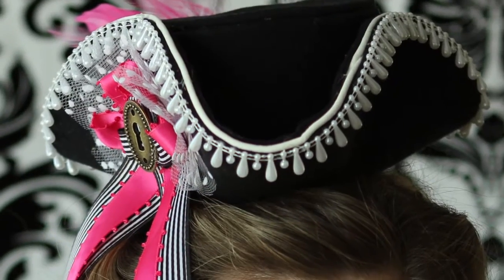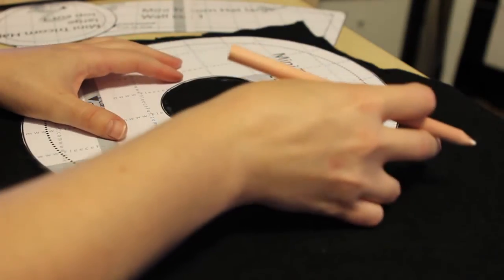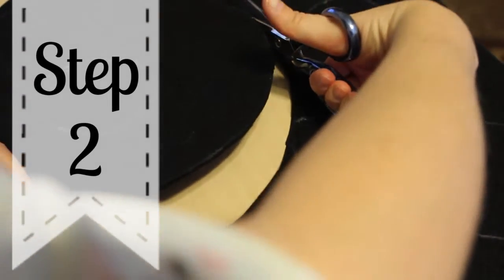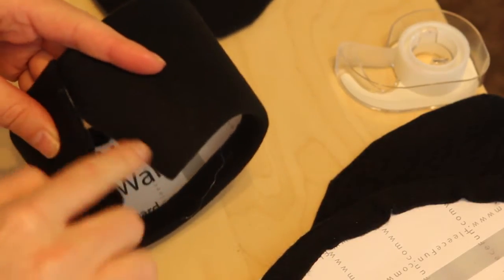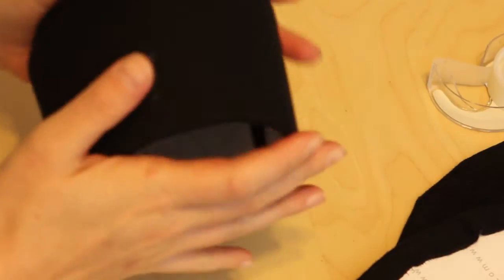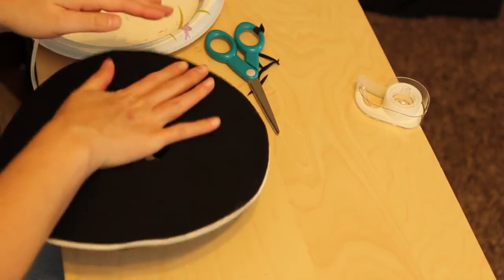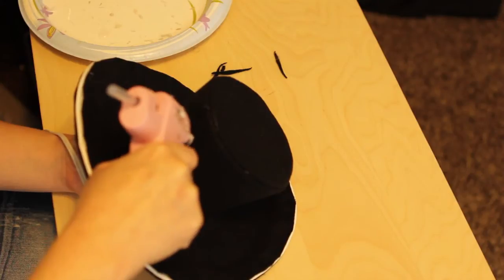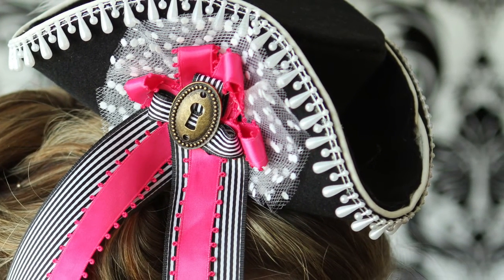How to make a Mini Pirate Hat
This mini pirate or mini tricorn hat free pattern and tutorial uses a template to make this accessory possible.  Cute and chic, these mini  hats are fun to wear . Give your pirate costume a fun feminine touch of a mini hat.  Make the perfect mini pirate hat in the perfect size that you want.
You can get the free pdf pattern and written directions